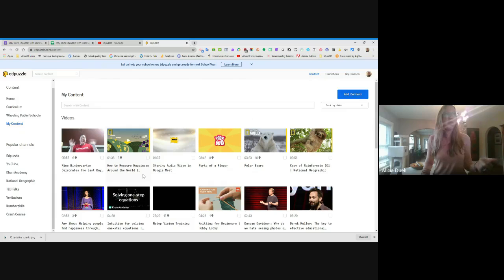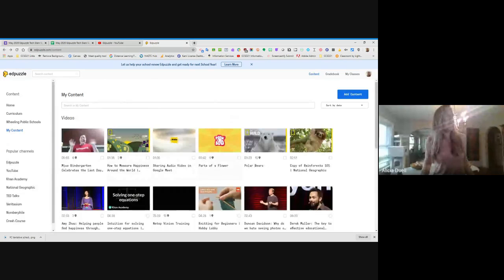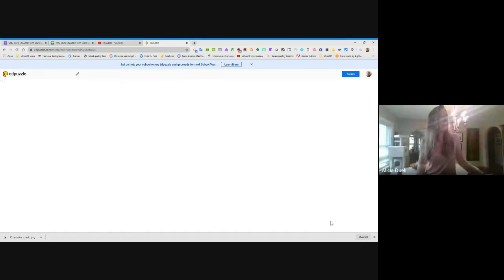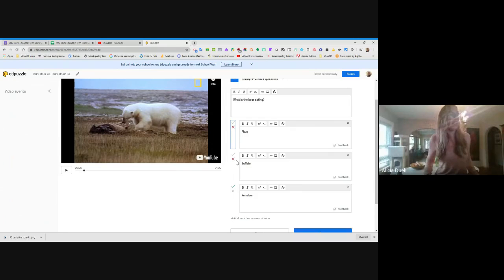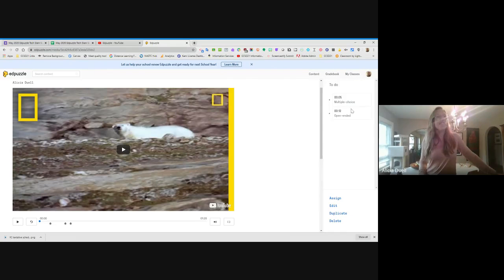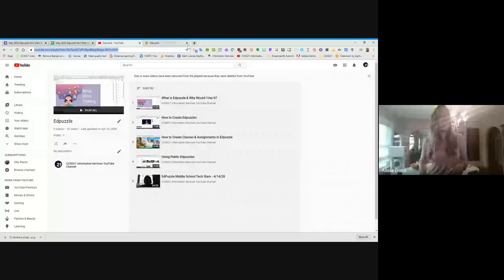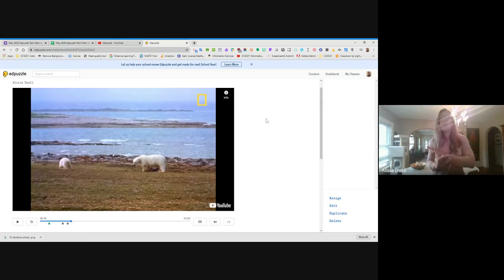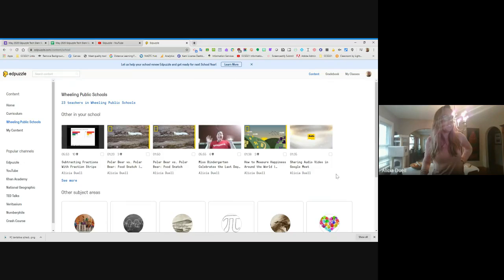Edpuzzle Elementary Tech Slam-- 2pm, 5/19/20